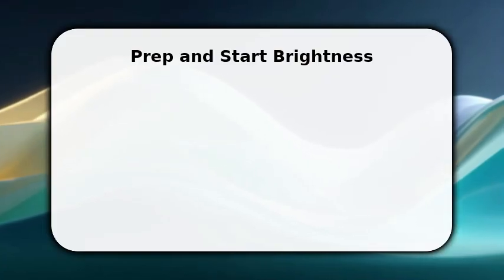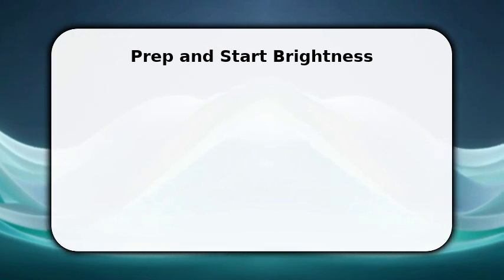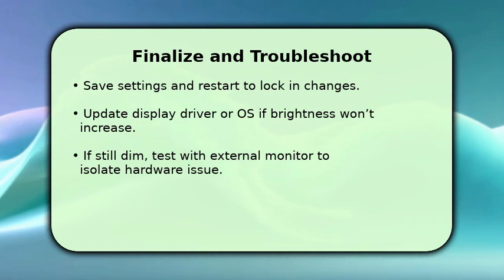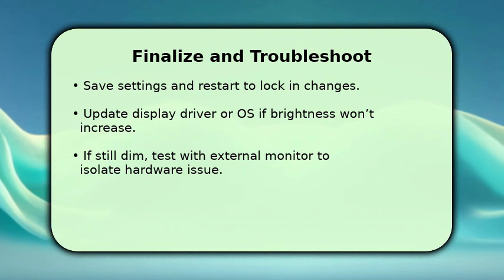How to Brightness High in Laptop - Step by Step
Discover the simple steps to increase your laptop screen brightness for better visibility and comfort. This video guide walks you through adjusting settings on various operating systems, ensthy tips for optimal display quality.